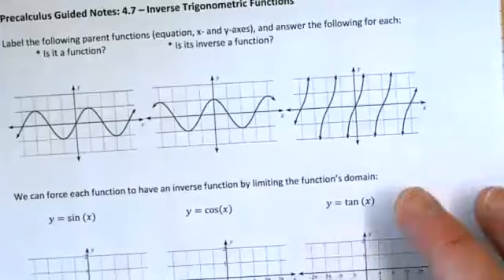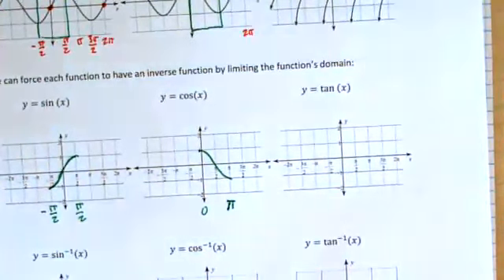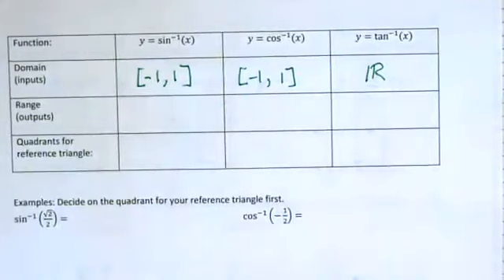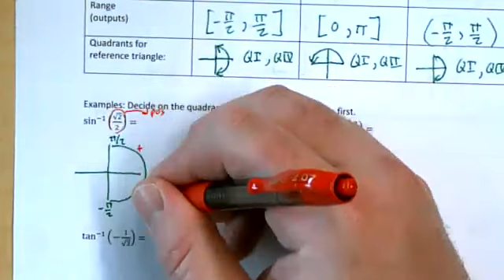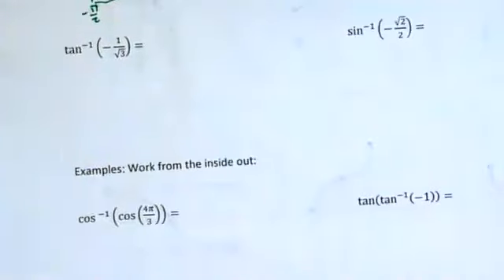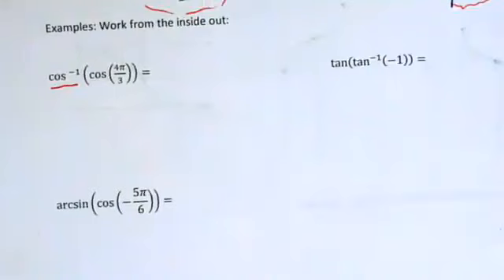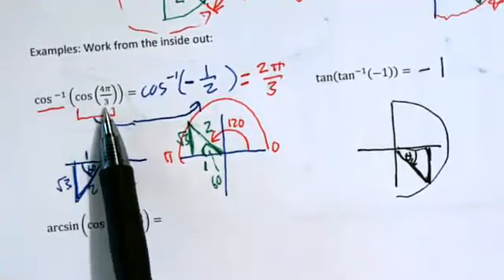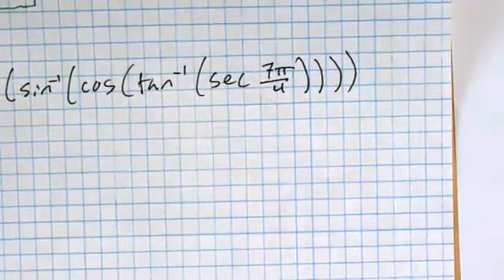Precalc 4.7 Notes - Inverse Trig Functions